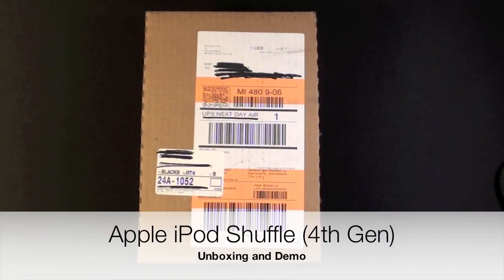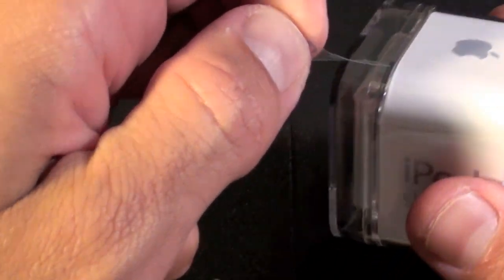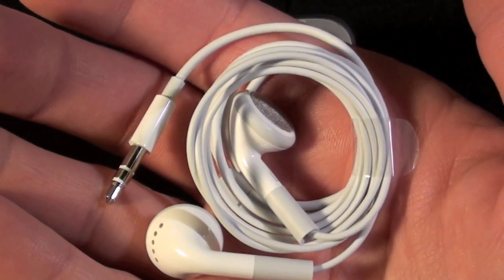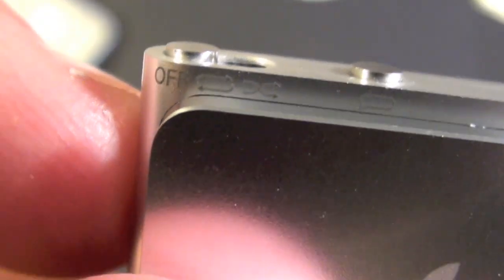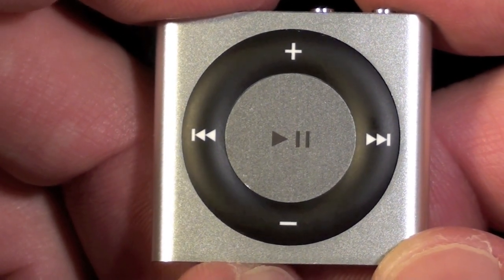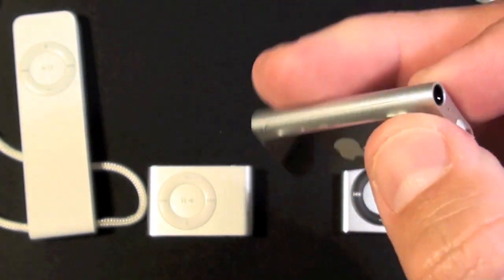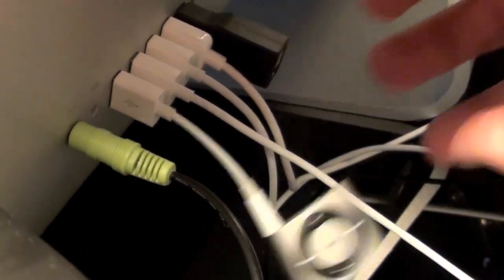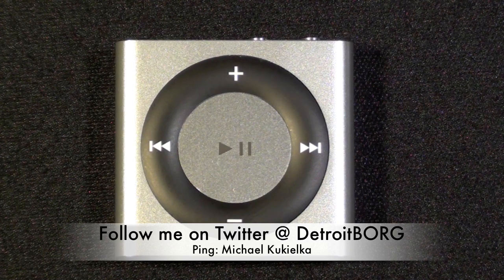Apple iPod Shuffle 2010 (4th Generation): Unboxing and Demo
This is an unboxing and demo of the 4th generation iPod Shuffle introduced in September 2010.